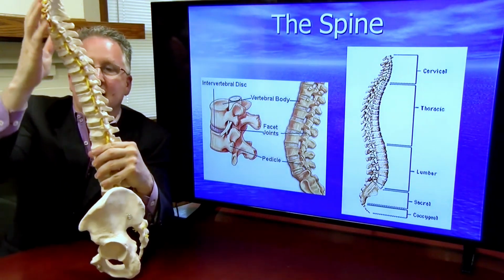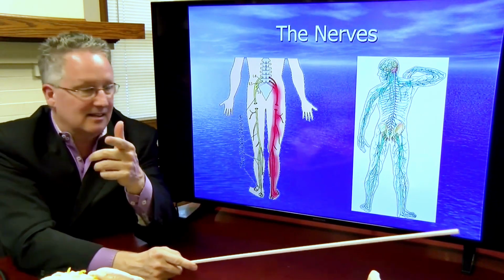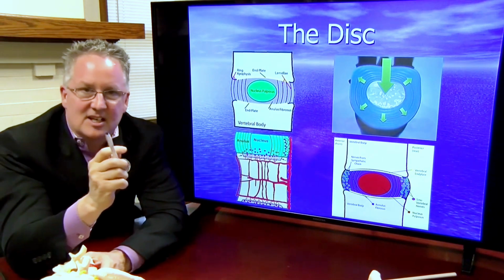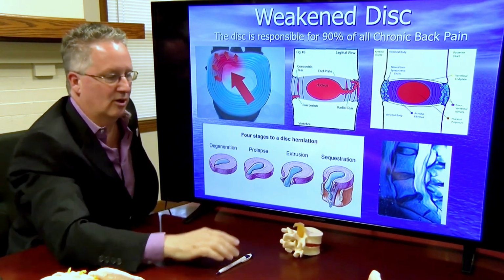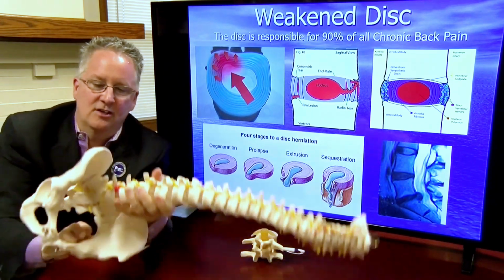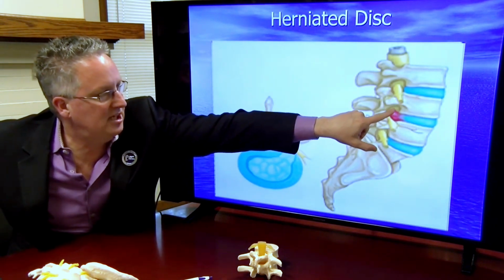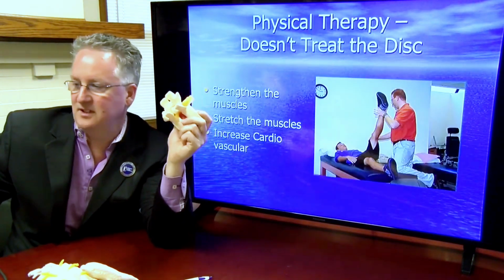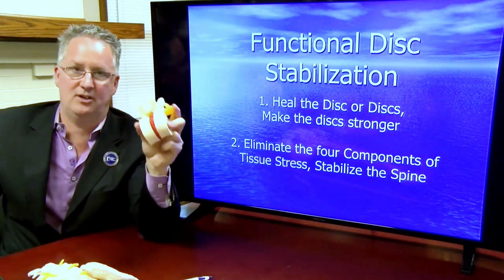Sciatica Relief With Our Program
If you are suffering from lower back pain by:
- Bulging Discs
- Herniated Discs
- Degenerated Disc
- Sciatica
- Stenosis
- Spondylolisthesis
- Arthritis
and other conditions, our online program can help you!

After many years of treating back pain, we have helped over 30,000 people say goodbye to back pain and performed over 500,000 treatments both in person and online. Including the 1985 Super Bowl Champions, PGA and LPGA Golfers, and many more. After years of research, we discovered a very unique way of treating Back Pain, a new way of treating Back Pain, that has now been verified and published in 8 major medical journals such as PubMed and others.

How Does This Program Work?

🎯 Targeted Exercises:
This program has targeted exercises for each and every person, back pain is not “one size fits all” like typical treatment, and we know that. Everything is custom to you.

🥗 Advanced Meal & Supplement Plans:
We have put together a meal and supplement plan that are easy to follow that are specific for back pain health and healing.

🏋️ Personal Coaches:
We believe having a person who is always by your side ensuring you get better is key. You will have a personal one-on-one back pain coach with weekly meetings, text communication, and video analysis.

Everything is done Online. Learn How We Can Help Create A Life Free From Back Pain, Doing The Activities You Love Day In & Day Out. 🌎